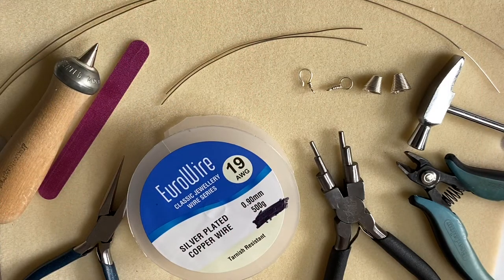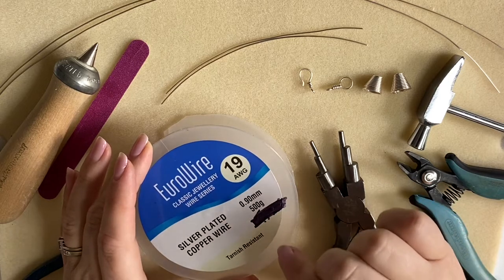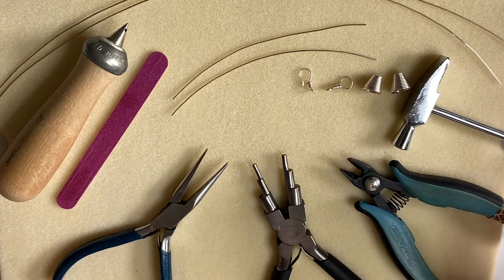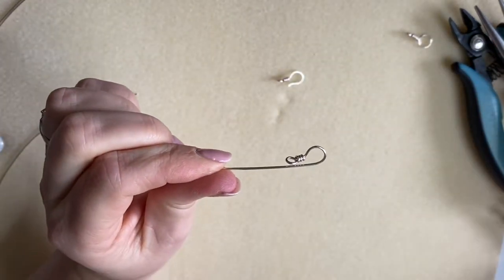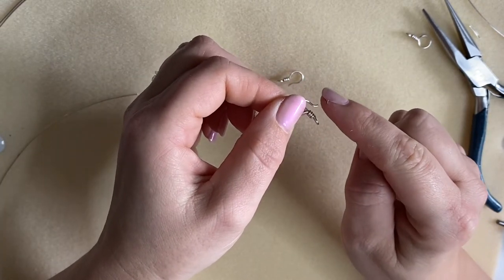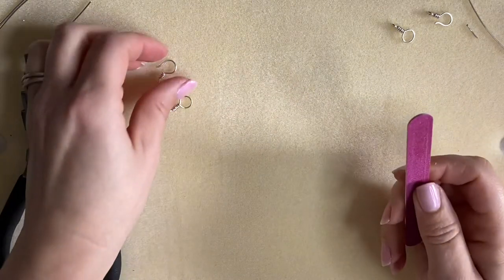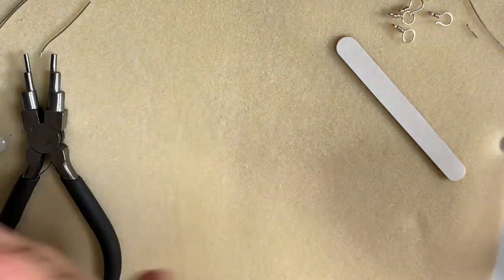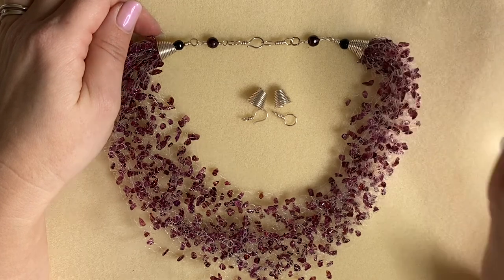Handmade Clasp and Cone Ends ~ Katie Parker Jewellery ~ Jewellery Making Tutorial ~ Making Findings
Title: Handmade Clasp and Cone Ends

Details: Learn how to made a simple clasp and cone ends which I use to create my Crochet Necklace design (link below) using wire.

Linked Videos: Crochet Gemstone Necklace ~ Jewellery Making Tutorial ~ Crochet Necklace

Here’s what you will need:
0.9mm (19 AWG) wire

Wire Gauge???
0.25mm - 30 AWG
0.4mm - 26 AWG
0.6mm - 22 AWG
0.8mm - 20 AWG
0.9mm - 19 AWG
1mm - 18 AWG
1.25mm - 16 AWG
1.5mm - 14 AWG
2mm - 12 AWG

Tools used:
Flush cutters
6 step bail making pliers or round nose pliers
Wags wicone or conetastic tool
Lightweight jewellery hammer approximately 3oz and a steel block
Jellery file or emery board file (nail file)

Techniques:
Make a hook and eye clasp
Make cone shaped bead caps ends
Wrapped loop

Here’s my Social feeds and where you can find me online.

I also have a fabulous Jewellery Making group on Facebook which was originally set up by myself and my very good friend Toria Munt  you can join by searching for Jewellery Making Addicts Anonymous and please answer the questions provided.